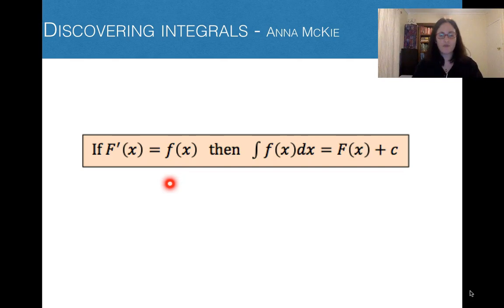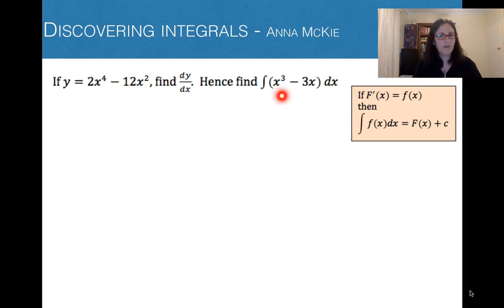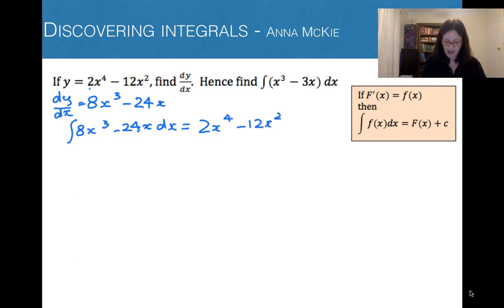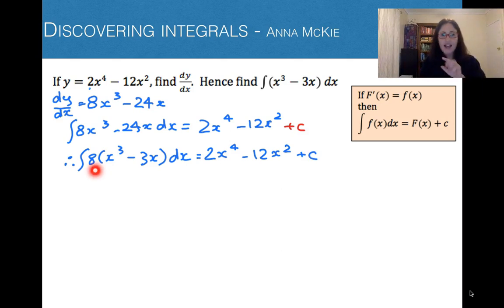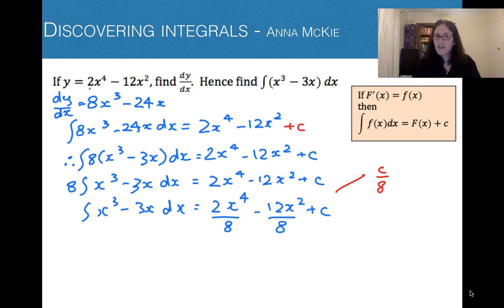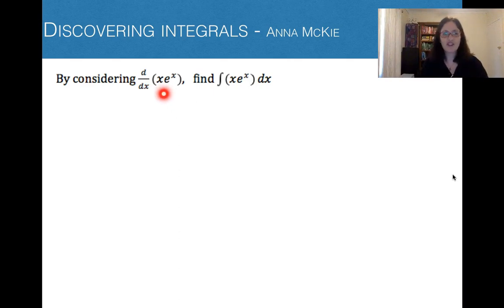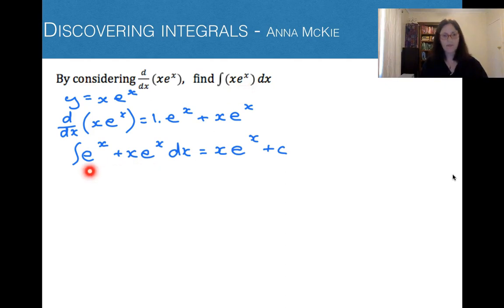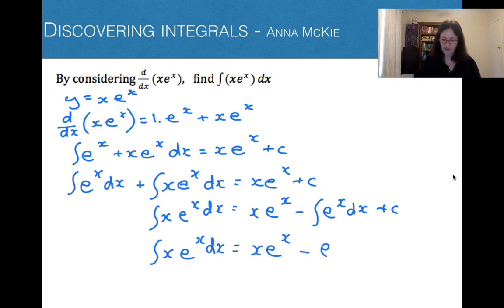4D Discovering integrals